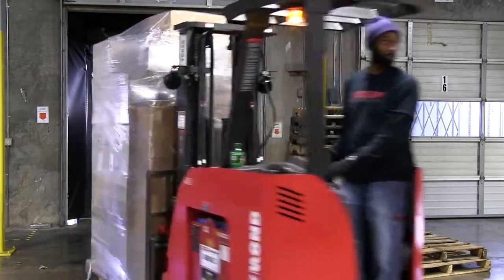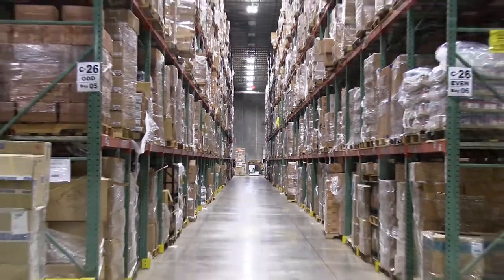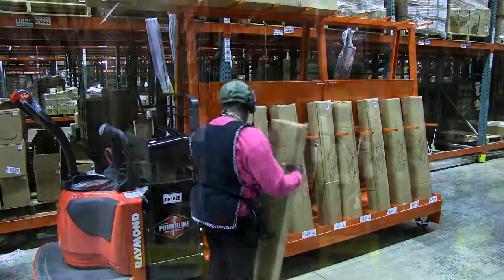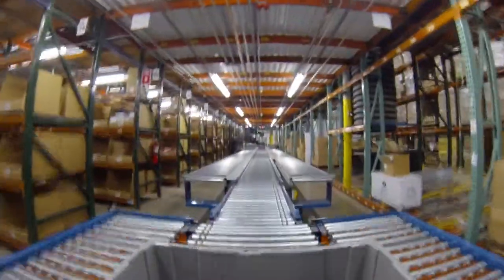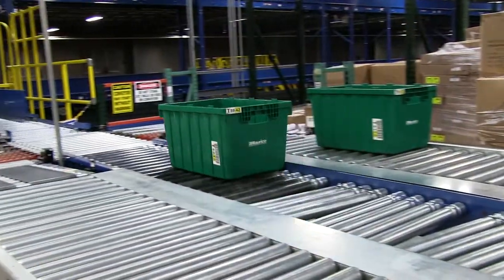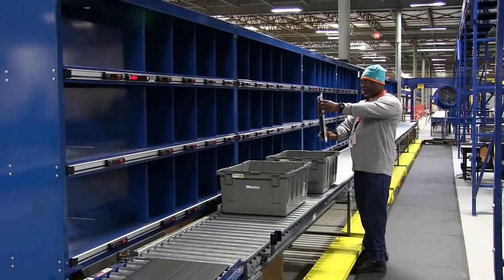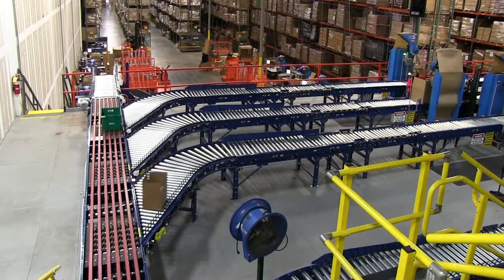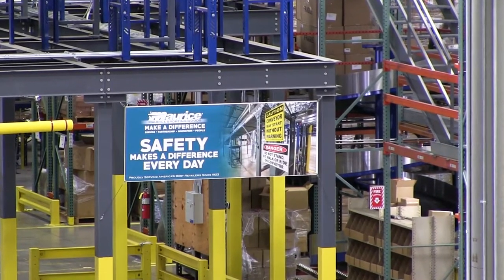Maurice Sporting Goods opens new Atlanta distribution facility